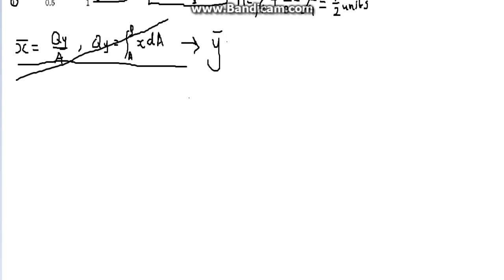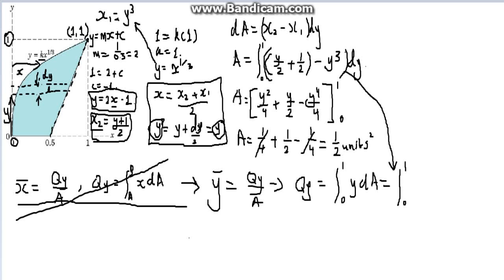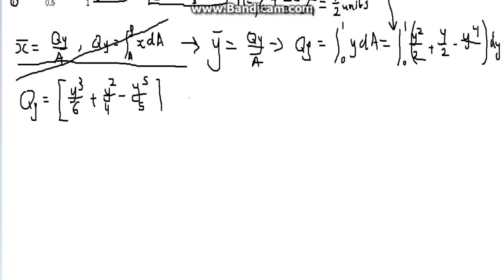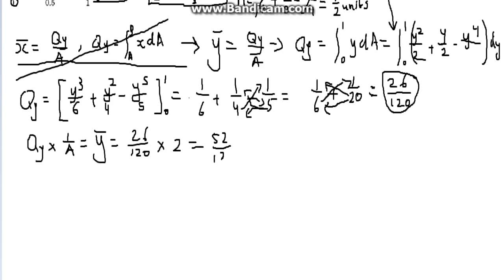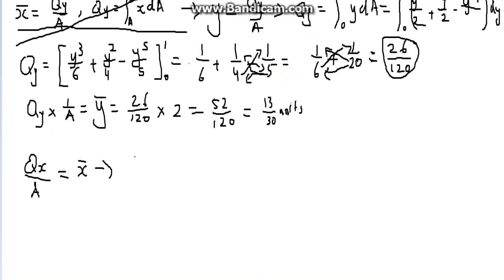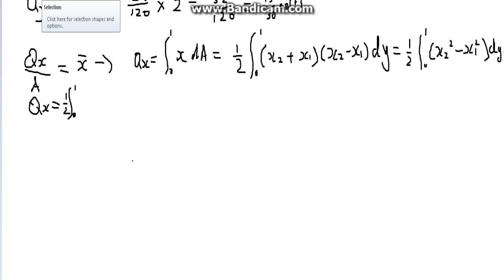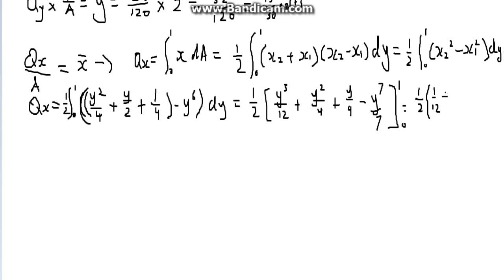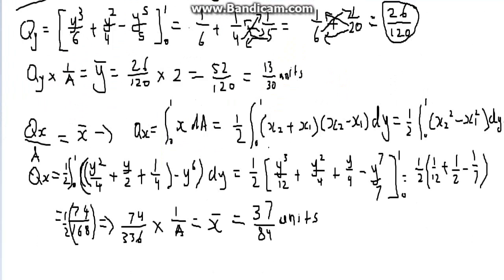Properties of Plane Areas worked through problem T1.2 Part 2 of 2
This is a tutorial question based from the department of mechanical engineering at curtin university of western Australia. The Question is T1.2, properties of plane areas. What we will be doing is finding the centroid of a shaded area bounded between a x-axis, function and two limits. The method we will be using is the integration method.